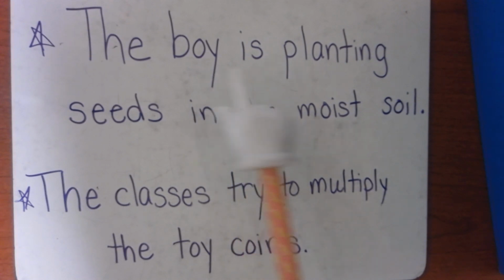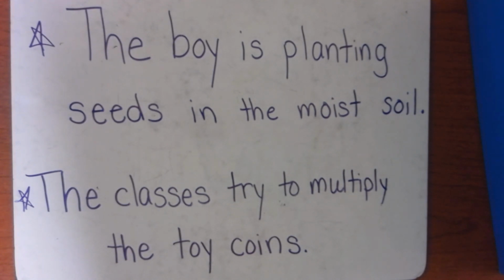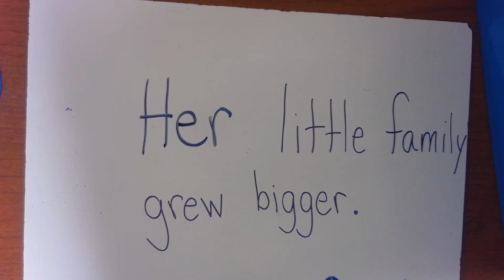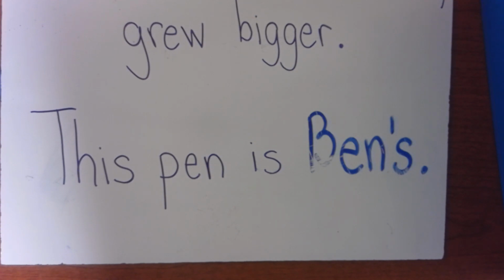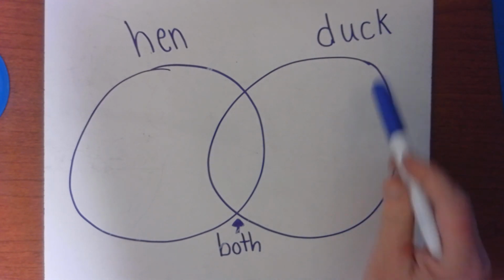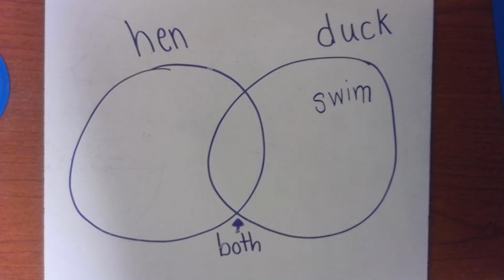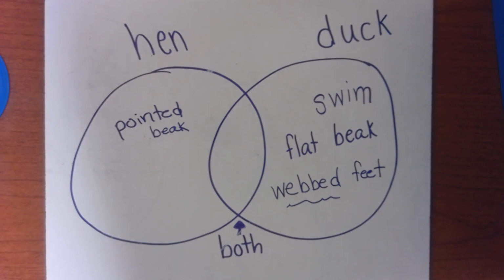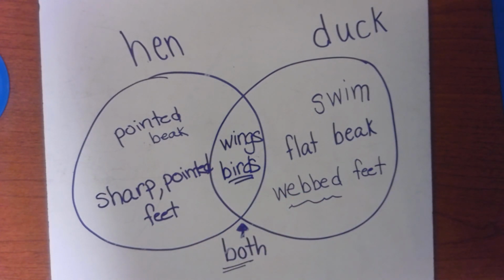Possessive Pronouns/Compare and Contrast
In this video, you will learn about how to change a naming word to a possessive pronoun in a sentence. Examples of possessive pronouns include: "his", "her", and "its".